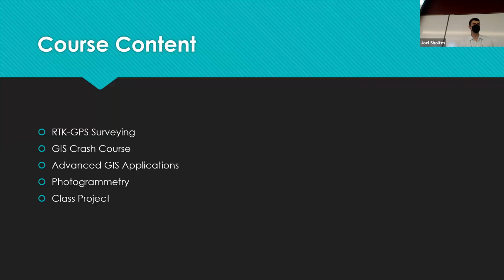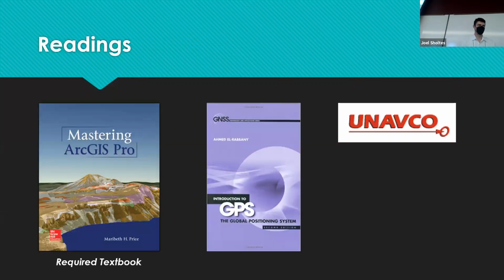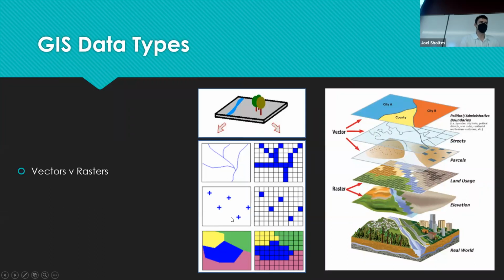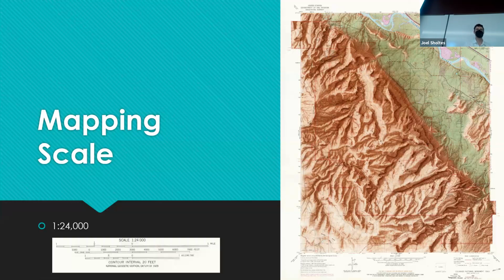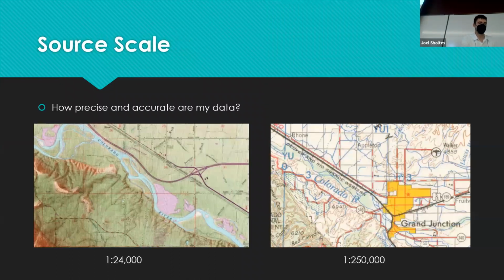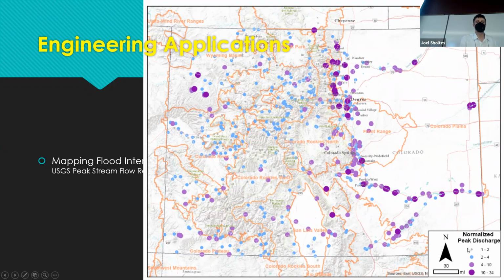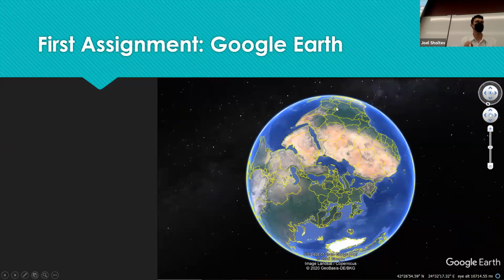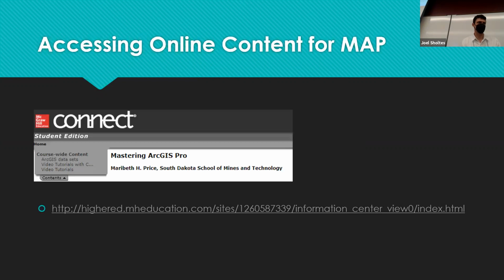GIS and GPS Surveying - Intro to GIS